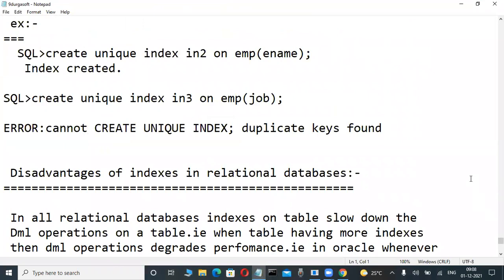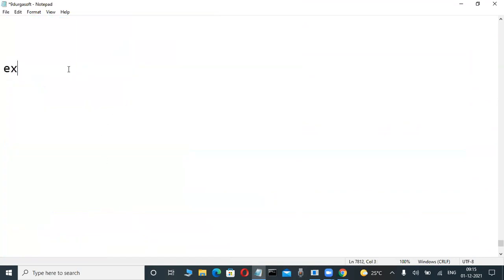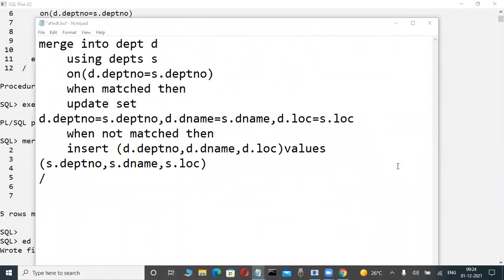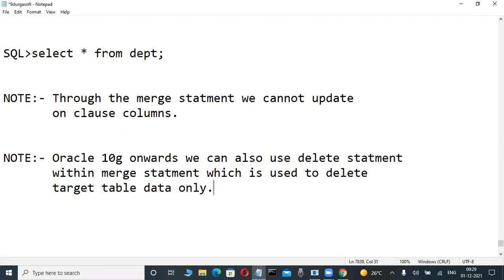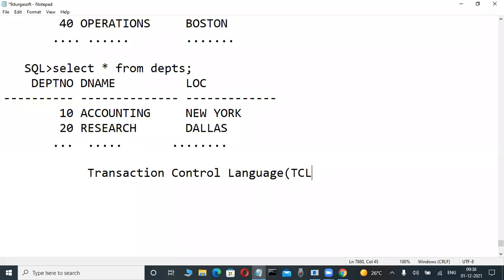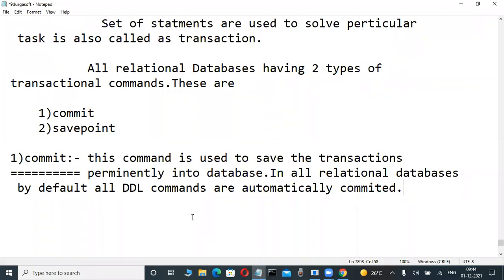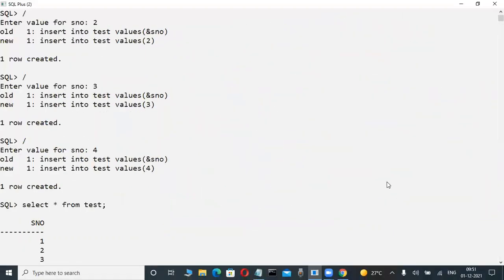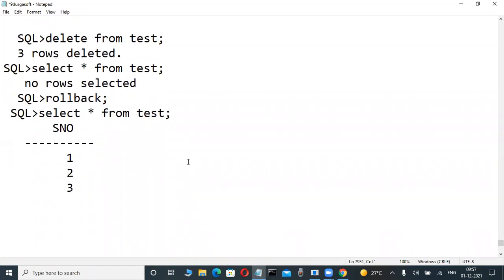Session 100 - DBMS Architecture @SalesforceCPQLatest | Oracle